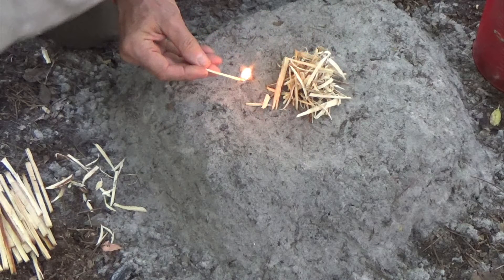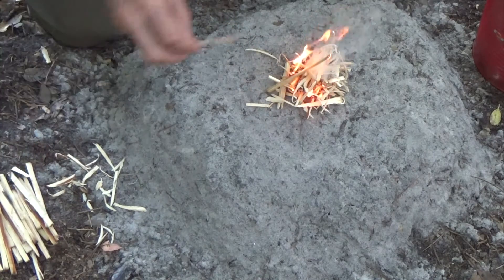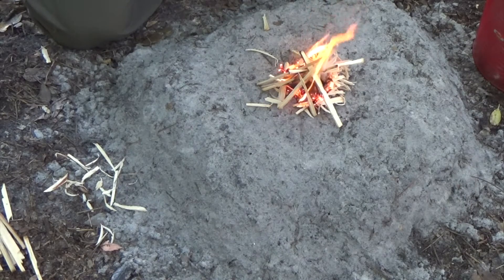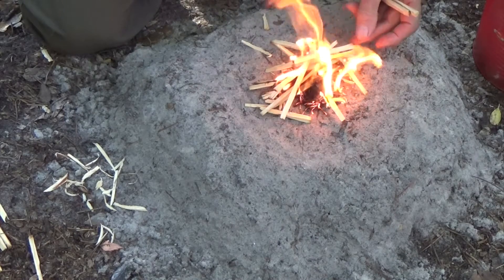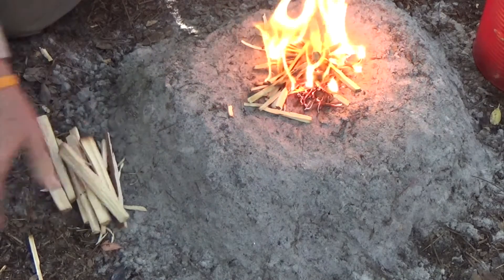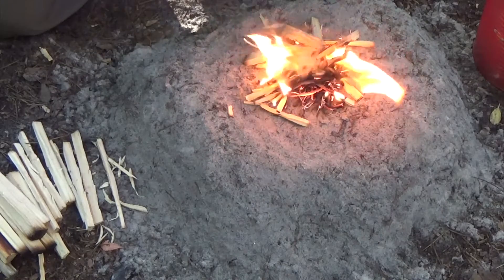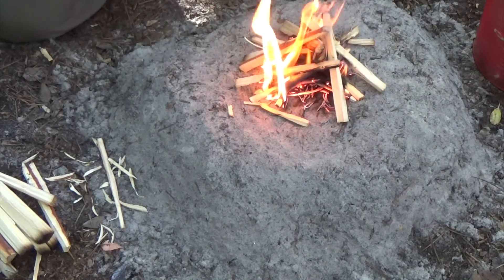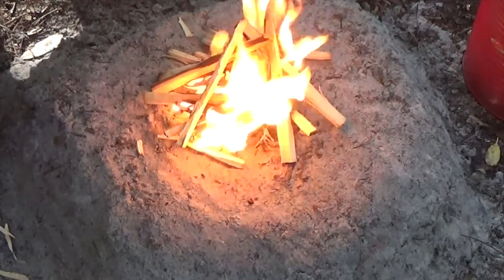How to Light and Feed a Fire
Lighting and Feeding a Fire efficiently is a timeless and important campcraft skill.  — Scouting America Version